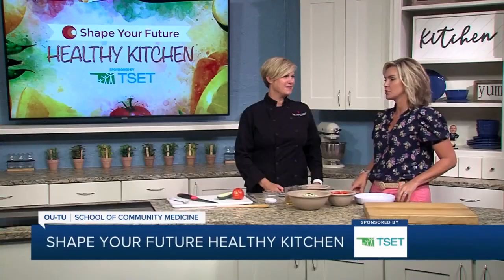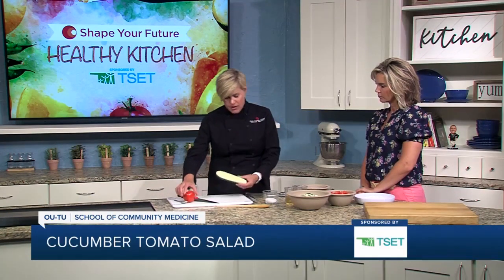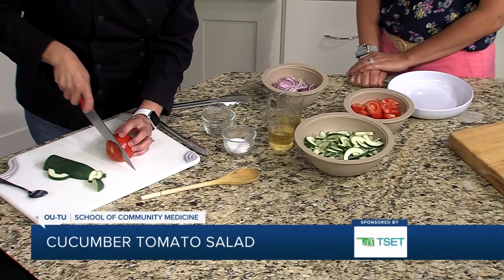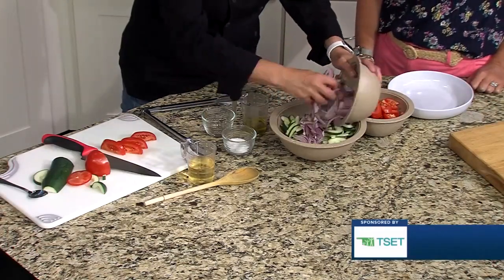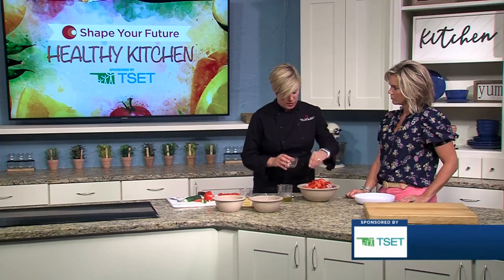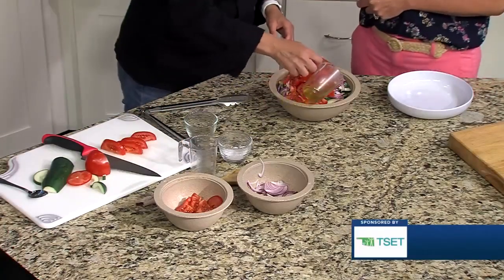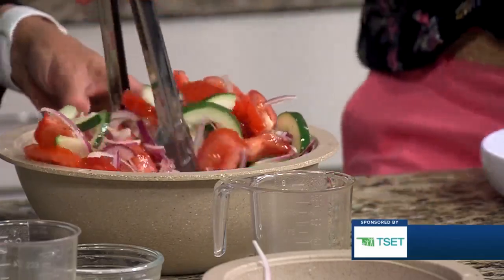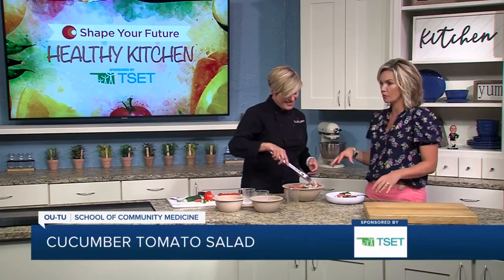Shape Your Future: Cucumber Tomato Salad